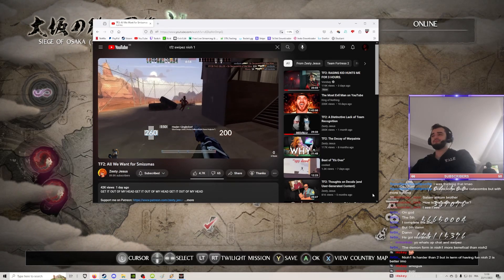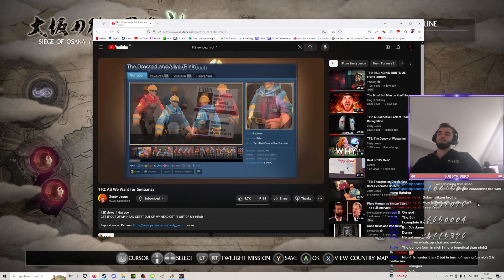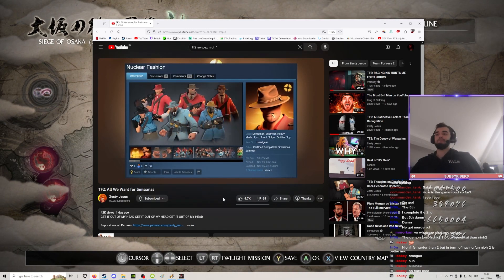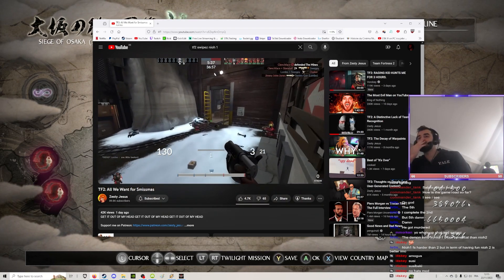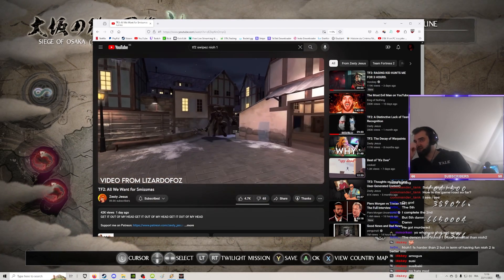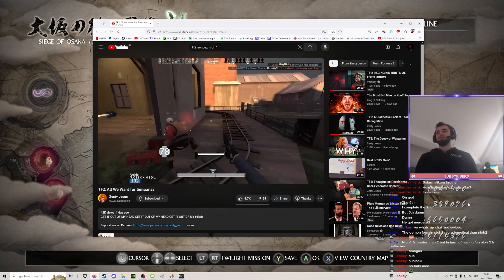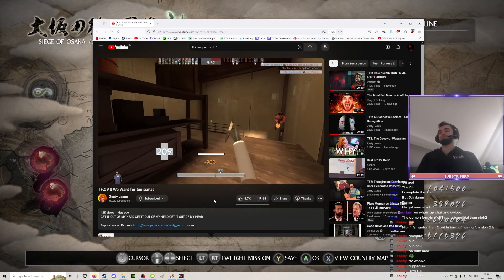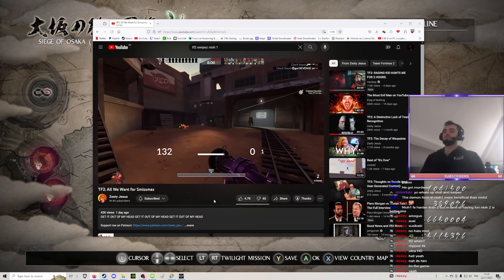TF2 All We Want for Smissmas | Swipez Reacts to Zesty Jesus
MRswipez's official second YouTube Channel ▶ @MRswipez2